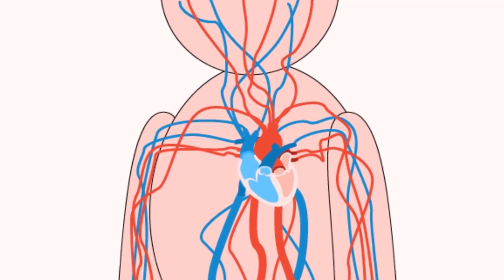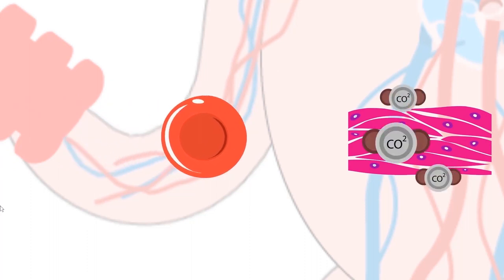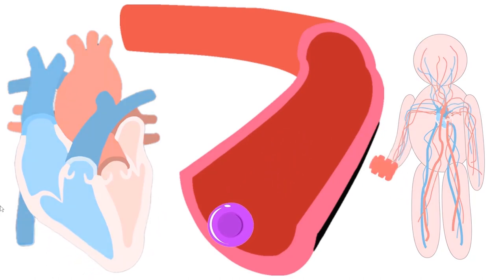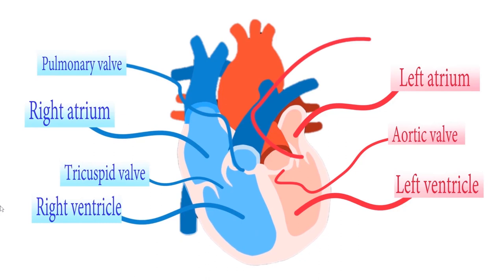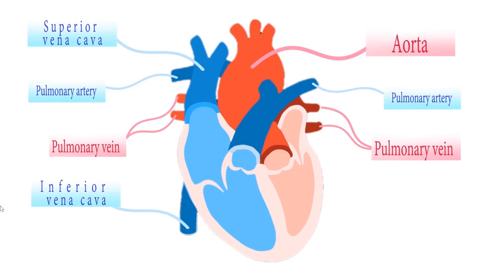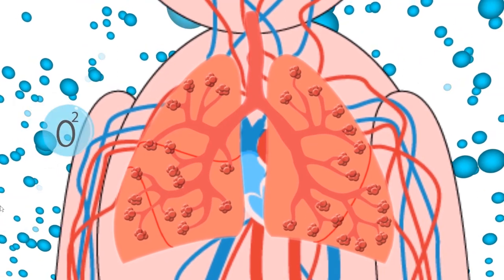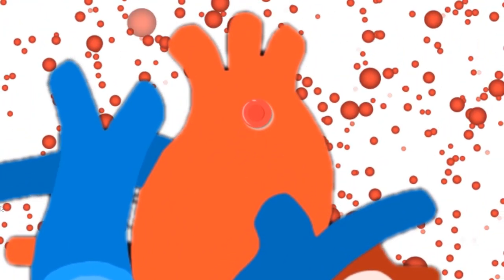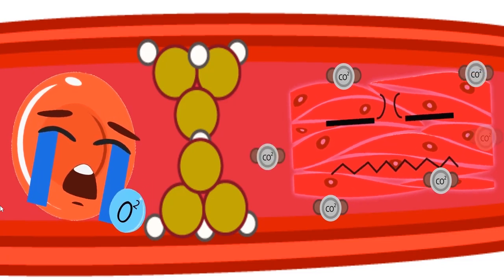How the blood flows to the heart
This video is all about the blood flow of the heart.
Knowing the bloodflow of the heart will lead us to imagIng the pathophysiology of almost all of the heart disease. You will also appreciate the connection between the heart, lungs and other cells of the body